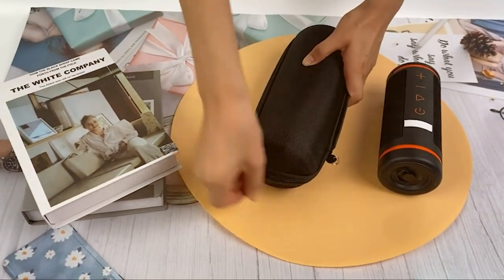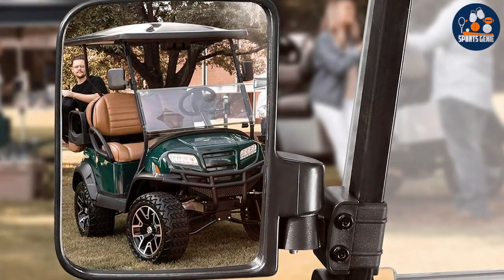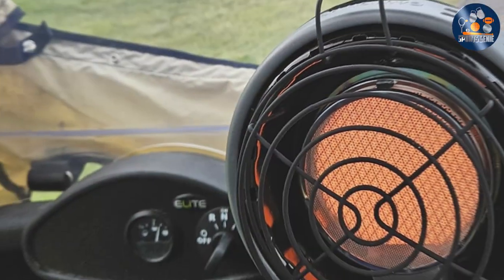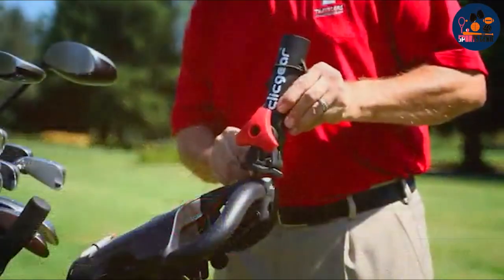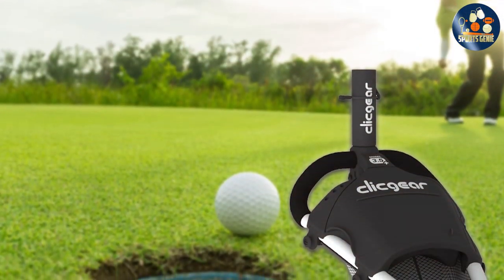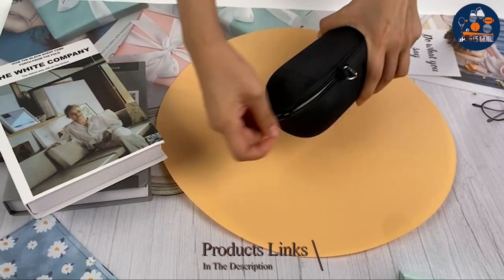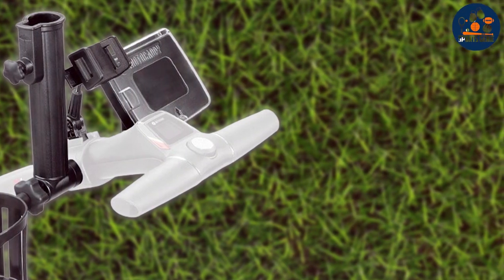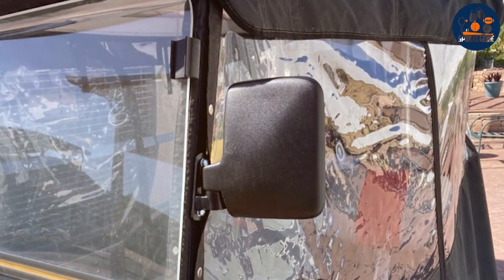Transform Your Golf Cart: 7 Must-Have Accessories for Every Golfer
Top 7 Best Golf Cart Accessories in 2024

Links to the Best Golf Cart Accessories we listed in today's Golf Cart Accessories review video:

1 . 10L0L Golf Cart Side Mirror

2 . Mr. Heater MH4GC Golf Cart Heater

3 . Clicgear Deluxe Umbrella Holder 2014

4 . Clicgear Golf Cart Umbrella Mount

5 . DESERT FOX GOLF Phone Caddy

6 . Bushnell Wingman GPS Speaker Case

7 . Motocaddy Essential Accessory Pack

What are the Best Golf Cart Accessories in 2024?

In today's video we reviewed the Top 10 Best Golf Cart Accessories on the market in 2024. We made this list based on our personal opinion and we ranked them in no particular order, after doing our research based on their prices, quality, durability, brand reputation and many more.

After watching this video you will know which are the best budget, top selling and top rated Golf Cart Accessories on the market today.

If you choose from this list you can be sure that you buy one of the best Golf Cart Accessoriess available today.